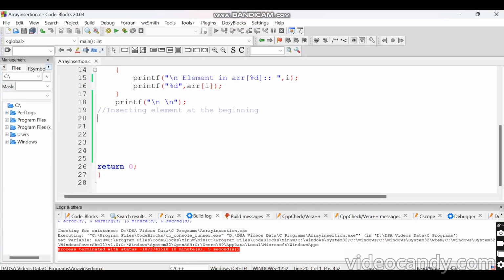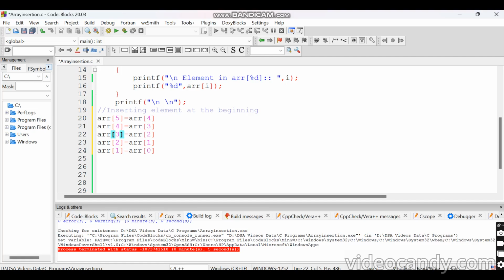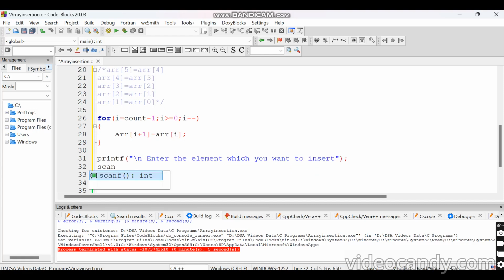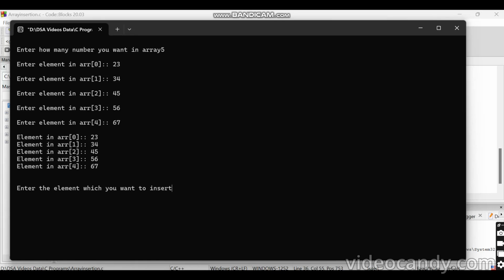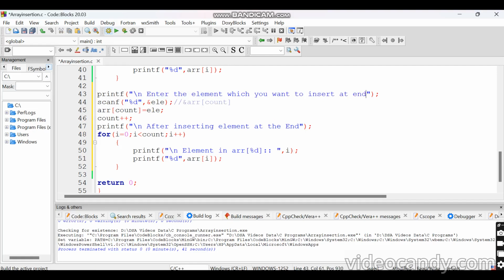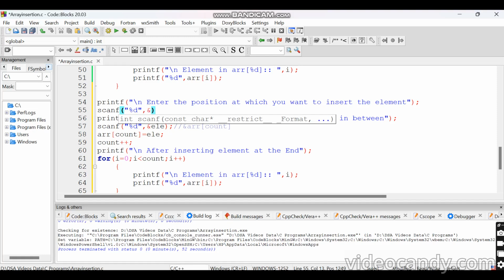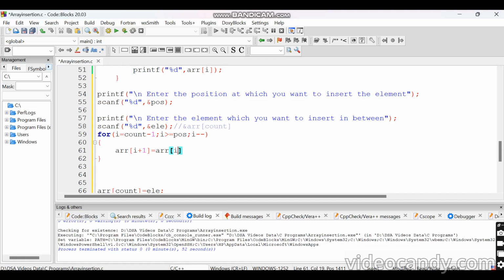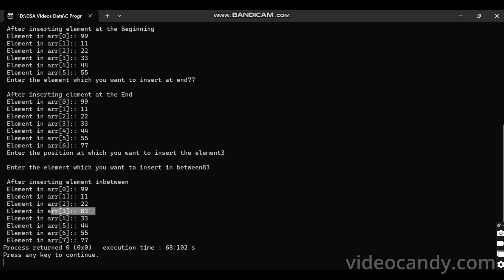C program for Insertion of Elements in Array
Insertion of Elements in array, insert front, end, in between      refer array operations videos